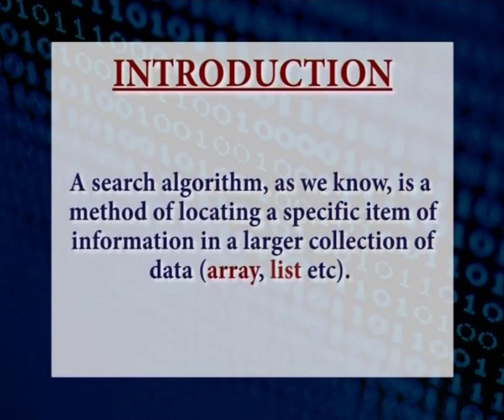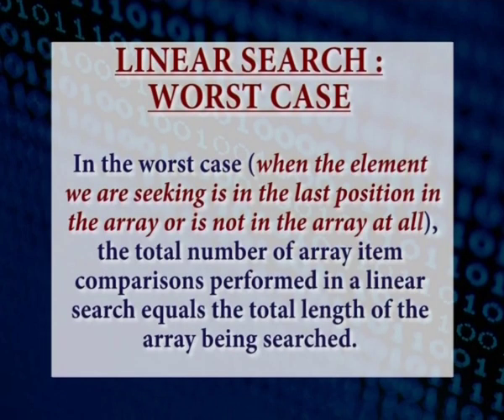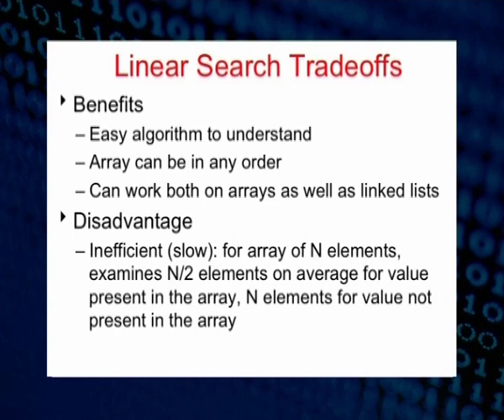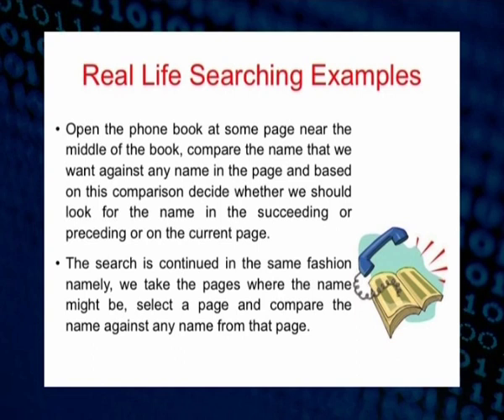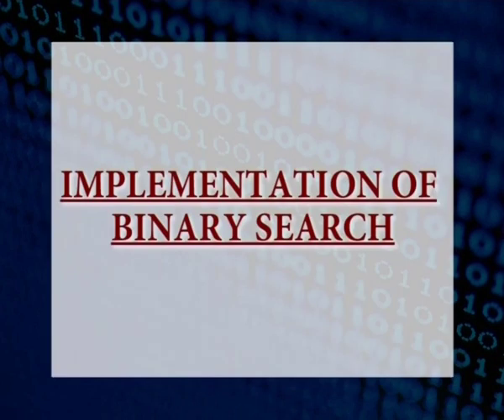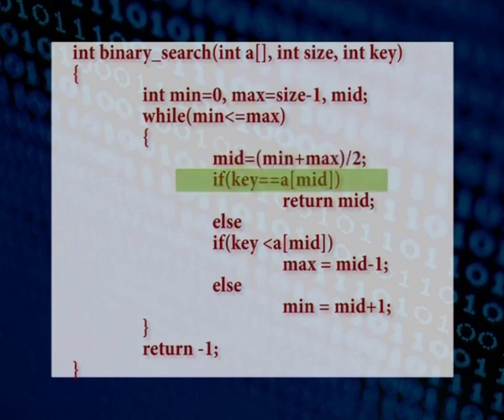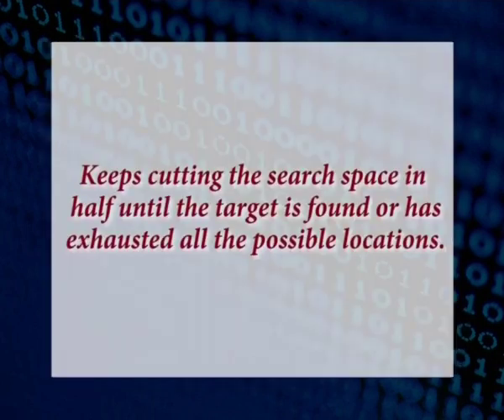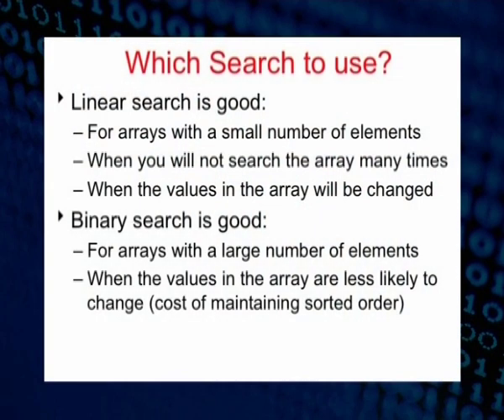Linear and Binary Search